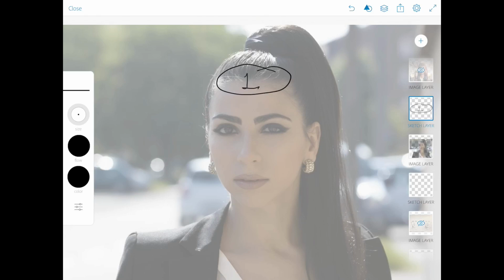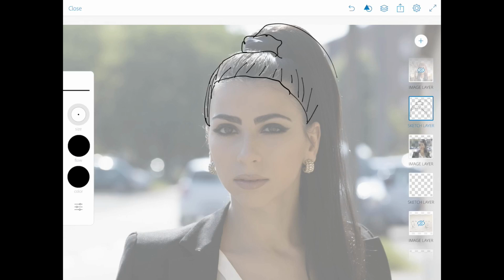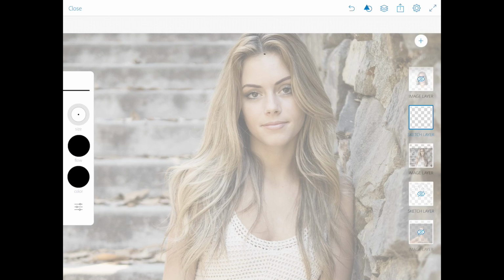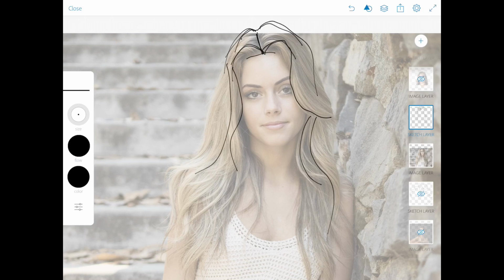How to Draw Hair - Portrait Drawing Part 8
In this lesson, we use the construction lines from the previous video as a guide when learning how to draw realistic hair.